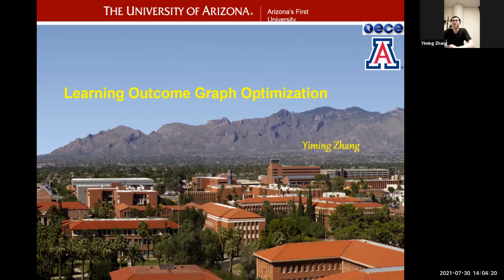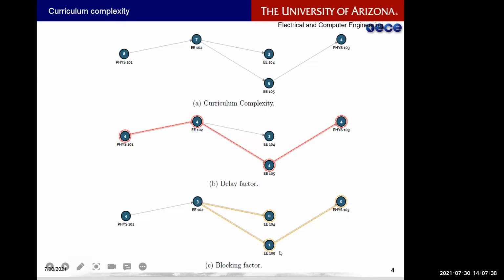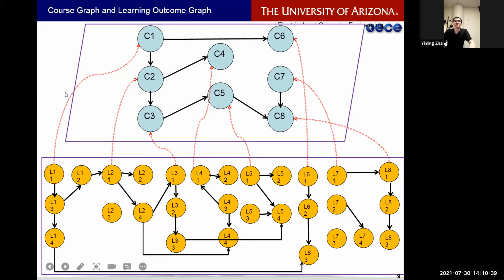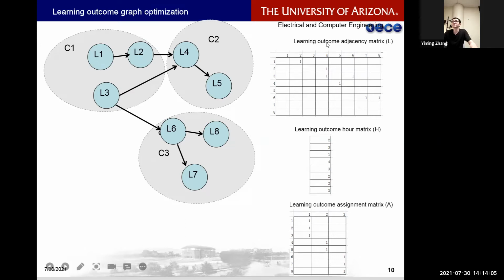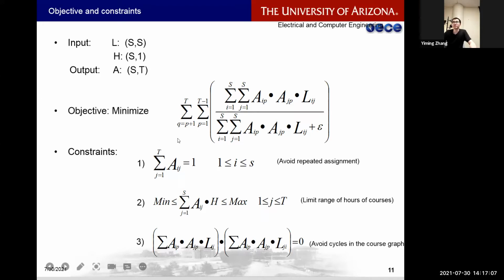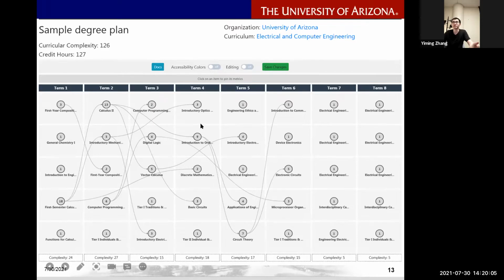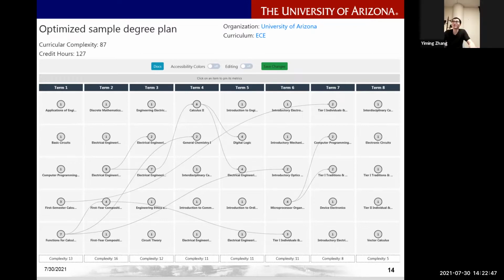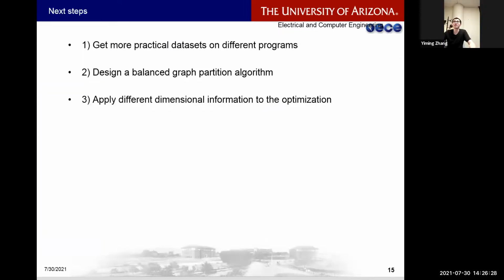Learning Outcomes Graph Optimization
Speaker: Yiming Zhang - University of Arizona

In this presentation we cover the motivation, basic concepts, and some recent work related to applying learning outcome graph optimization in the area of curricular analytics. First, we review our previous work in curricular complexity including its definition and a simulation result that relates student performance and curricular complexity. The curricular analytics toolbox will be introduced briefly in order to provide visualizations and to compute metrics that will be used in this talk. Second, we introduce the concept of learning outcome graphs and we consider their relationship to curriculum graphs. We then demonstrate how learning outcomes can be organized into the courses that make up a curriculum, and how this can be done so as to reduce curricular complexity. Third, we present the objective function and multiple constraints in the learning outcome graph optimization problem, and we demonstrate its application on a real ECE curriculum. Finally, we discuss our future plans including obtaining more practical datasets, designing a balanced graph partitioning algorithm, and considering more dimensional information in the optimization.